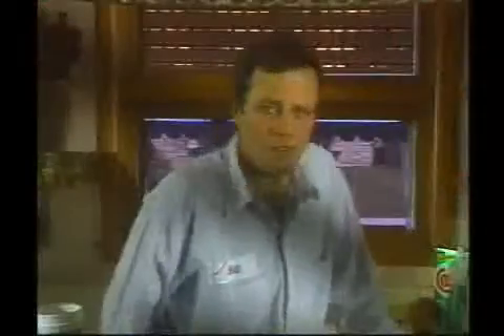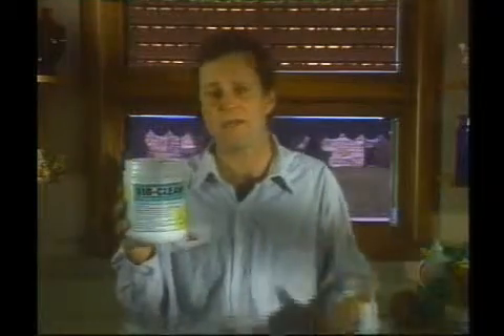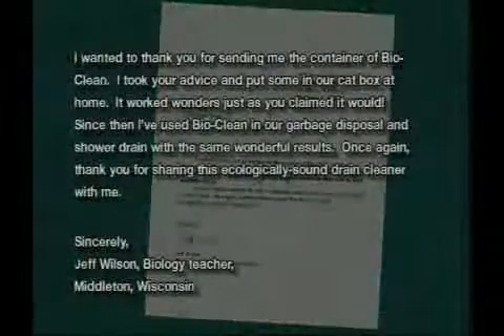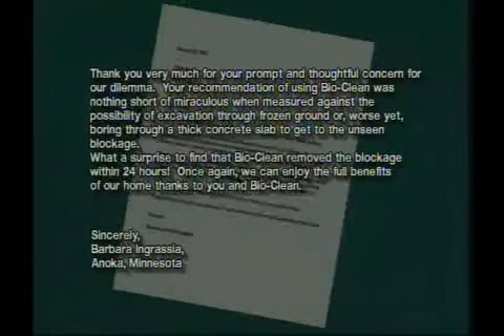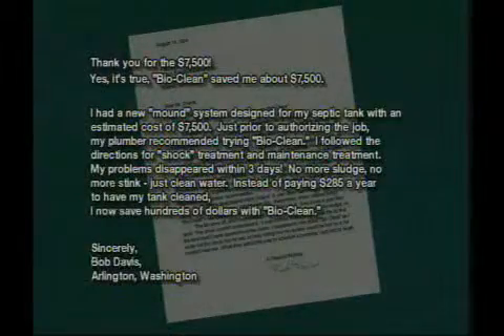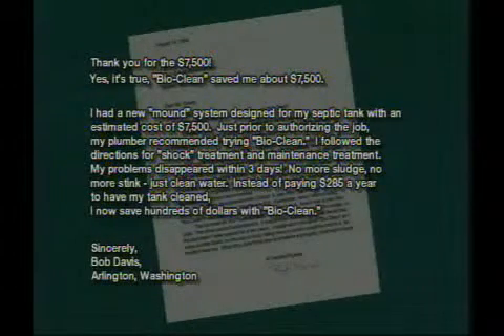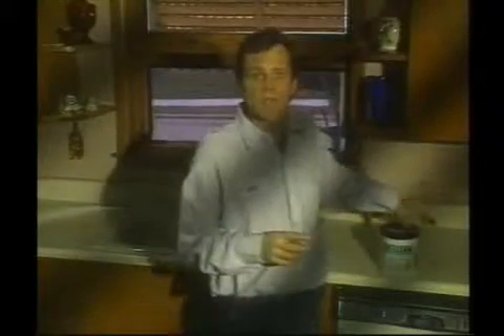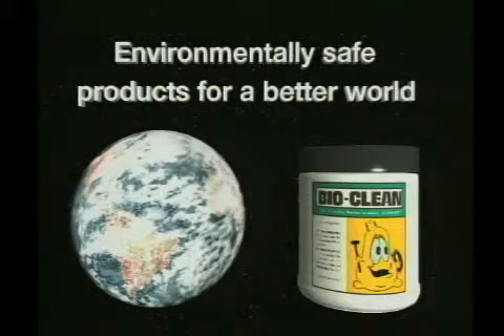BIO-CLEAN Video Salesman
Every year people spend MILLIONS OF DOLLARS on harsh chemicals that can't solve their plumbing problems.

But what if there were a product that not only REMOVED the cause of the problems, but did it in a SAFE, EFFECTIVE and ECONOMICAL MANNER that was also GOOD FOR THE ENVIRONMENT!?!

That product is BIO-CLEAN!!